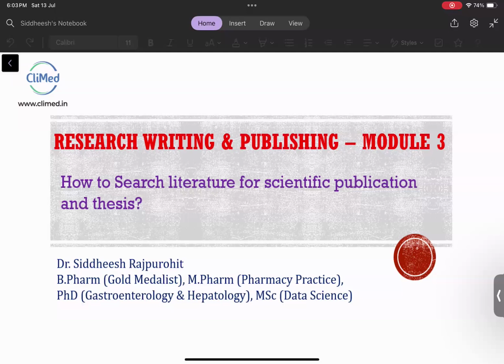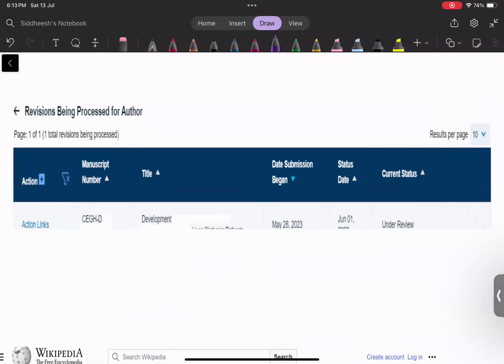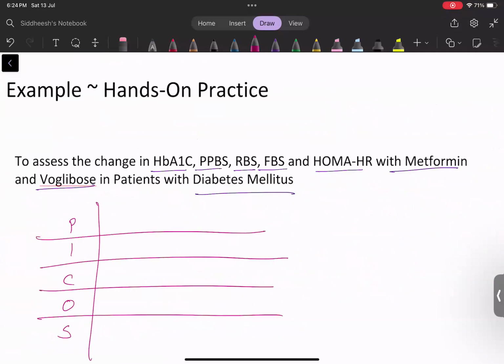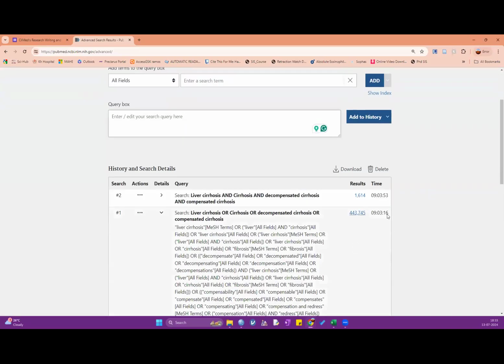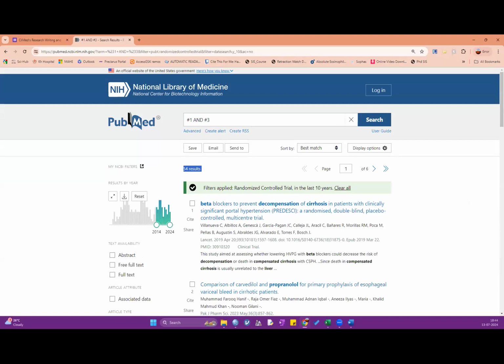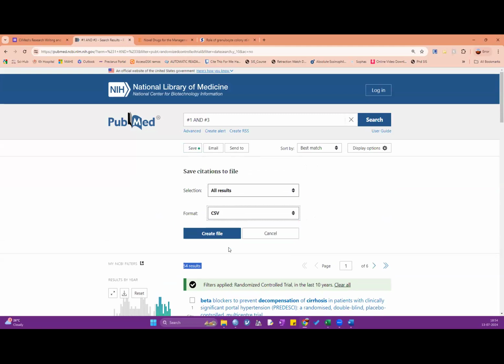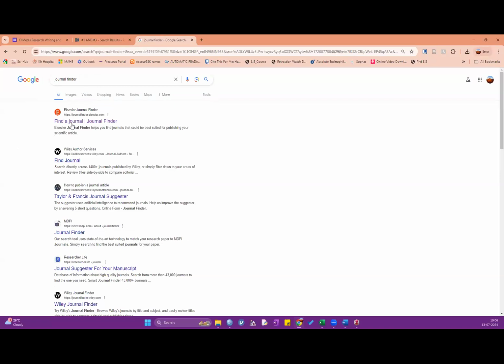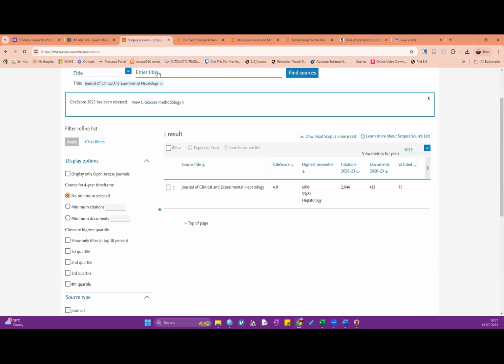D5 | Research Planning & Question | Journal Selection and Publication | Dr. Siddheesh Rajpurohit